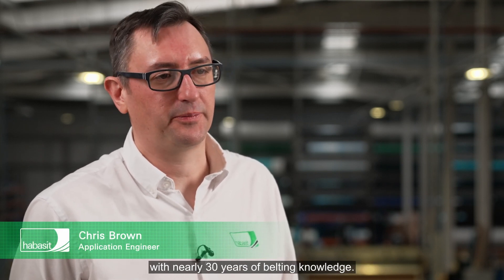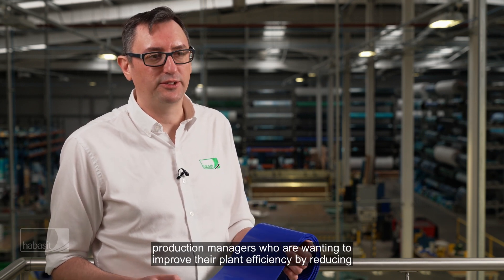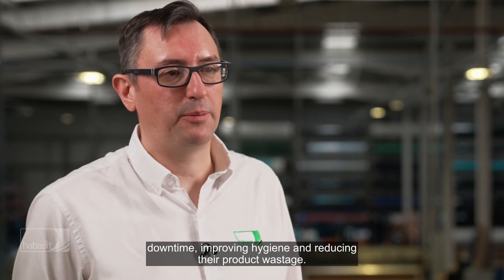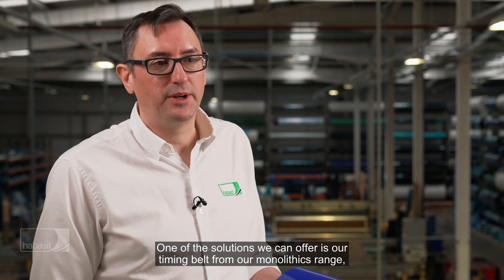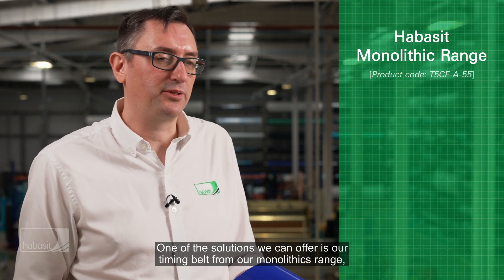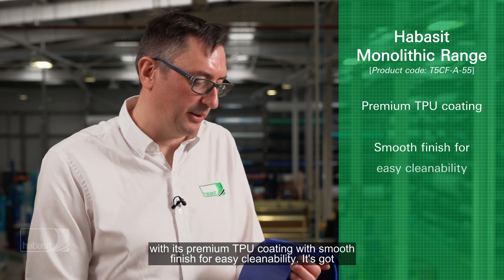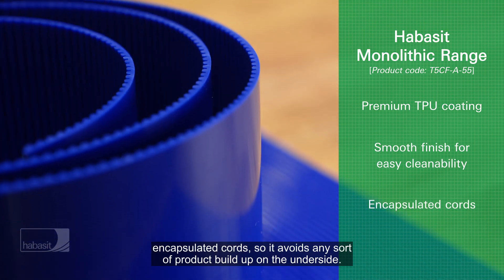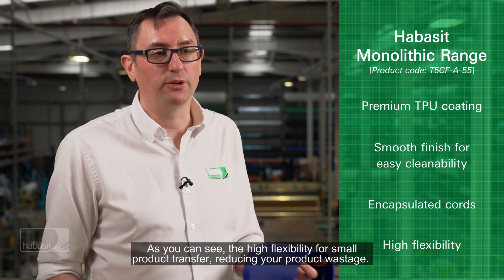Habasit | How to improve belt hygiene in the bakery industry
With a deep understanding of the escalating hygiene standards and food compliance requirements in the food processing industry, we design solutions tailored to meet these challenges.

Our expert Chris Brown explains how we are to provide reliable, safe food process:

00:00 Bakery Industry Challenges
00:28 TPU belts for easy cleanability

Our HabaSYNC timing belts are recognized for their precise product placement and exact component positioning capabilities, contributing significantly to superior performance. By improving reliability, boosting efficiency, and minimizing downtime, these belts are instrumental in propelling your business towards enhanced productivity and increased profitability.